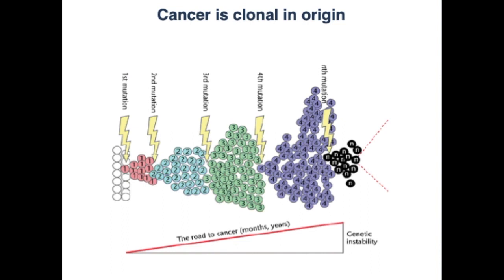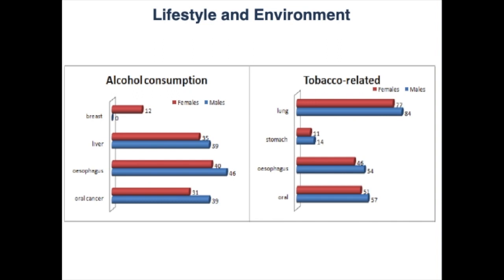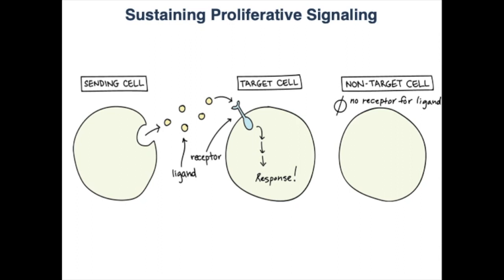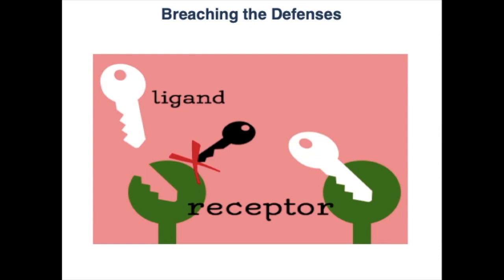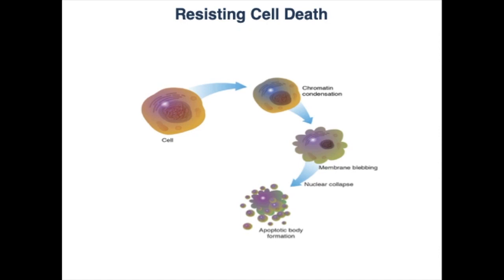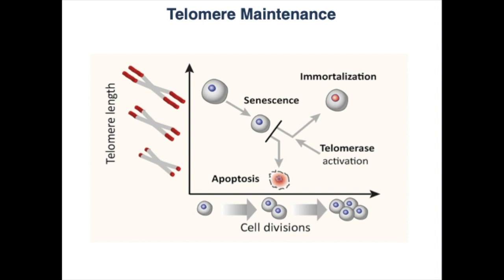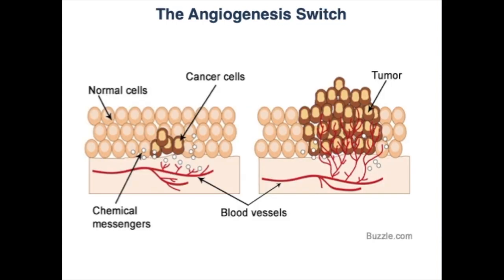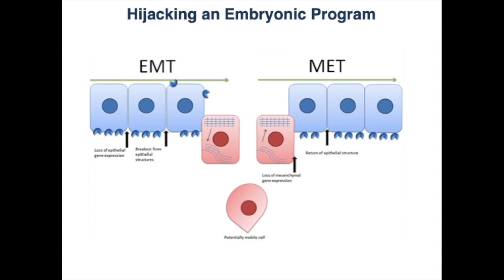Unit 1 - Introduction to Cancer HD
This video is about Unit 1 - Introduction to Cancer